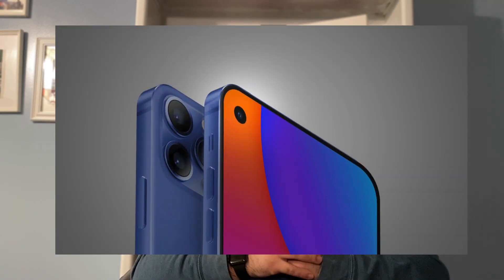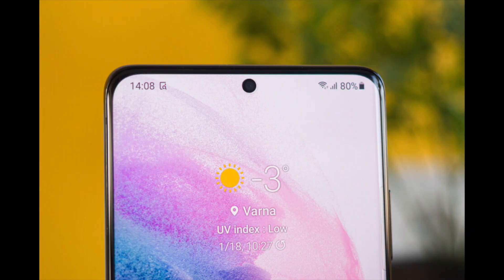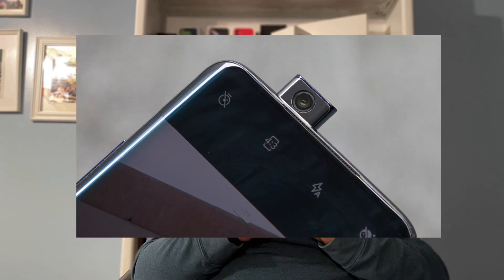NEXT CAMERA FRONT FACING CAMERA FOR IPHONE....MY THOUGHTS!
In this video i discuss my thoughts on what the next front facing camera design should be and the rumors on what it will be.

Apple Monster Twitter: AppleMonster94

Apple Monster Insta: applemonster1994

SMSD Twitter: SMSD1994

SMSD Insta: smsd1994